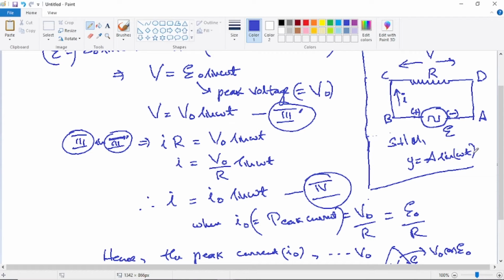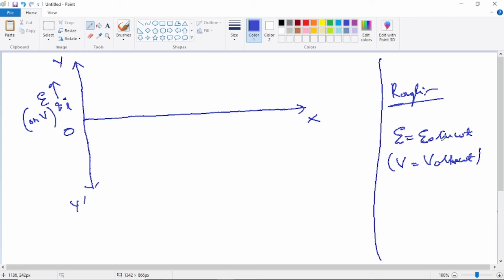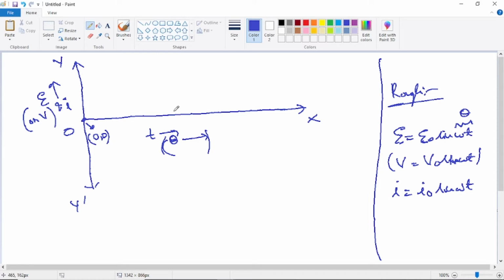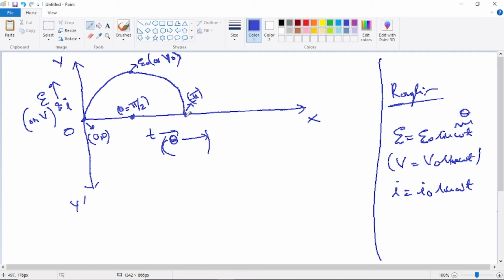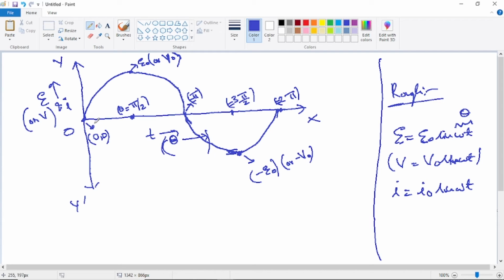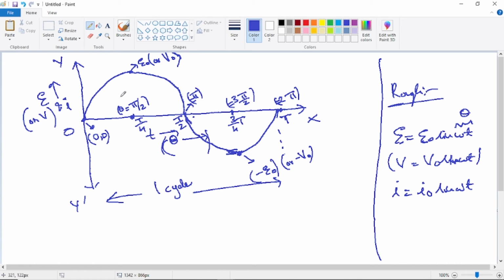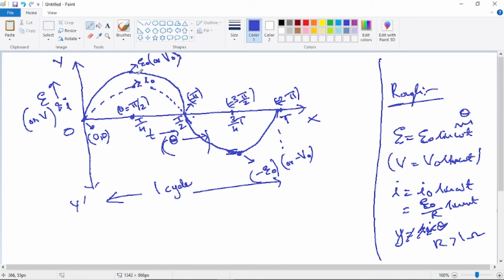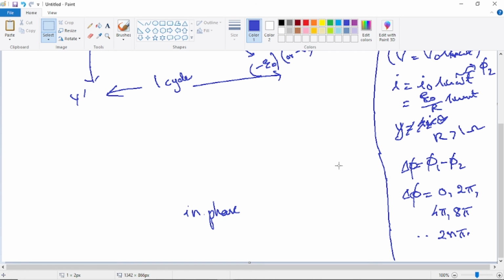12th class AC circuits Expression for alternating current in a resistor-4 Physics VH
This is detailed explanation of Alternating current(AC) circuits, Expression for alternating current in a resistor (Part-4), which must be noted down in classwork as explained in the video.

The video should be watched only once, and every thing should be noted in the class work  book immediately as explained in the video(this video or the last part of this topic-say part-5). The topic should be learned(or even memorized) and revised from time to time from the same note book. The video must not be watched a second time.